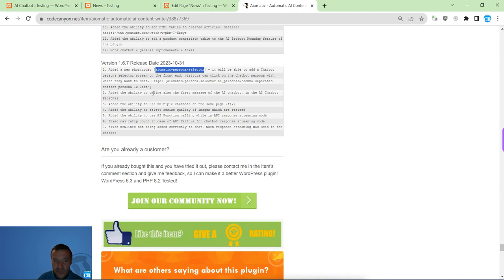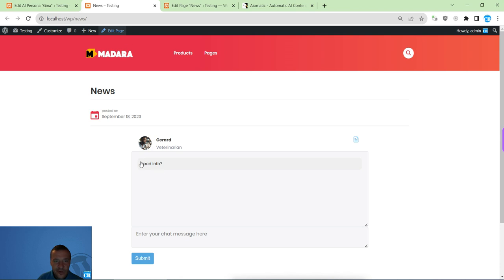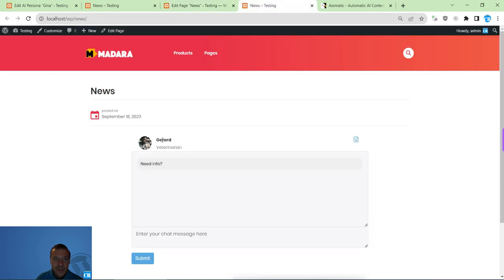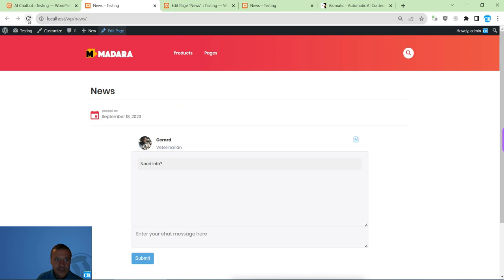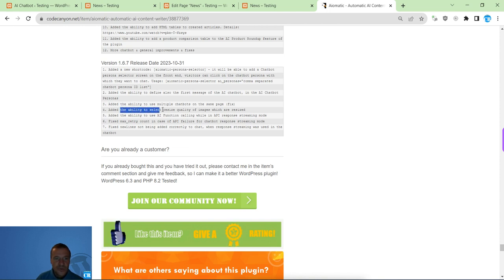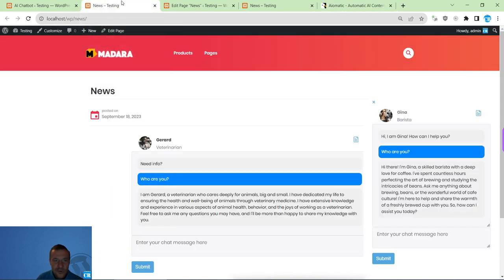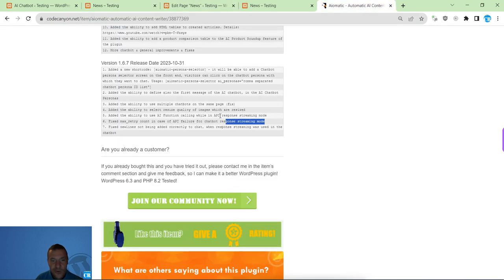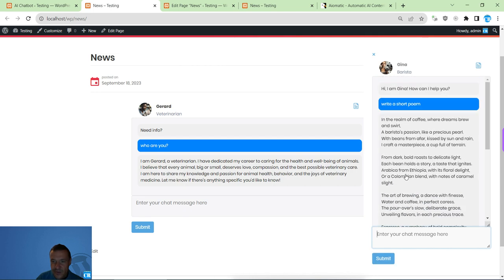Aimogen Latest Chatbot Related Updates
Check The Latest Chatbot Related Updates Coming In The Latest Update Of Aimogen!

🤔 ABOUT THIS VIDEO 👇
In this video, I'm excited to walk you through the latest and greatest chatbot-related updates in Aimogen. I've been hard at work enhancing the chatbot experience, and you won't want to miss these improvements.
So, in a nutshell, check the latest updates and changes which I cover in this video:

1. Added the ability to define also the first message of the AI chatbot, in the AI Chatbot Personas
2. Added the ability to use multiple chatbots on the same page (fix)
3. Added the ability to select resize quality of images which are resized
4. Added the ability to use AI Function calling while in API response streaming mode
5. Fixed max_retry count in case of API failure for chatbot response streaming mode
6. Fixed newlines not being added correctly to chat, when response streaming was used in the chatbot

Szabi - CodeRevolution.